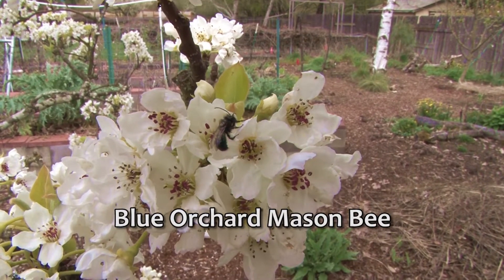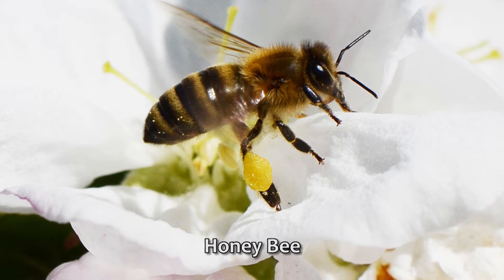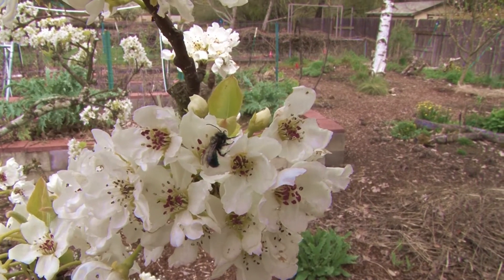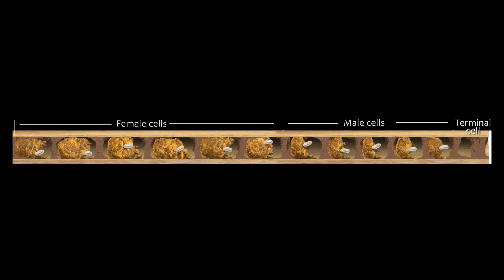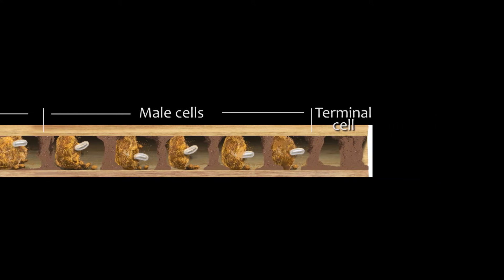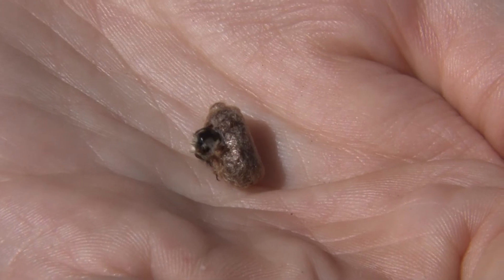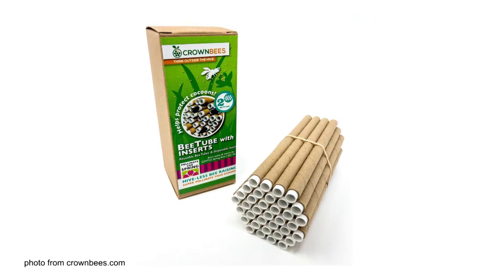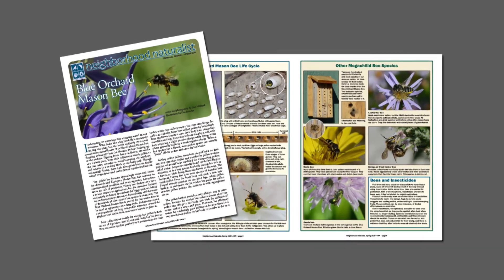Blue Orchard Mason Bee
There are hundreds of native bee species. While Honey Bees and many Bumble Bees live in hives, the majority of native bees are solitary nesters.  The Blue Orchard Mason Bee is one of these native, solitary nesters and it's one of the few that are used in agriculture and in gardens on a large scale.